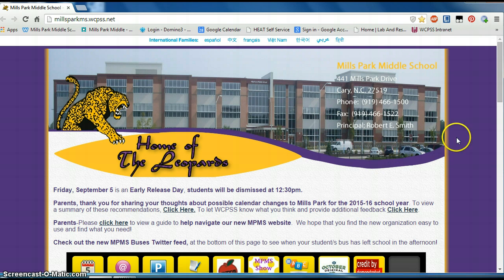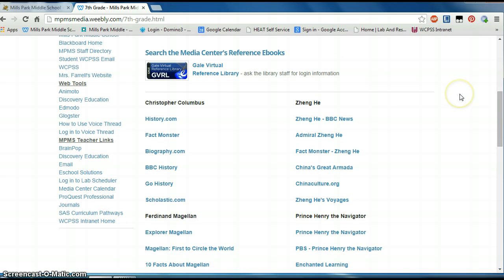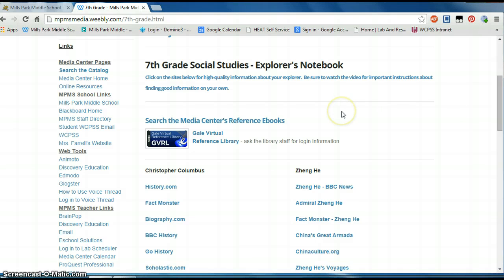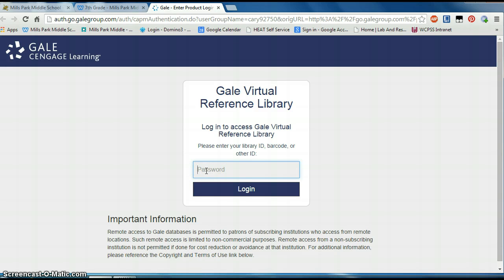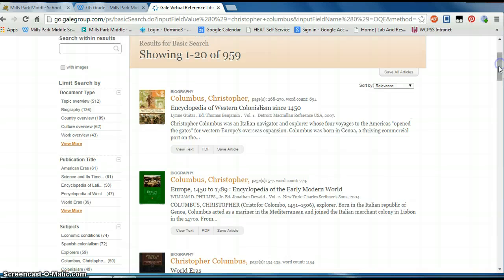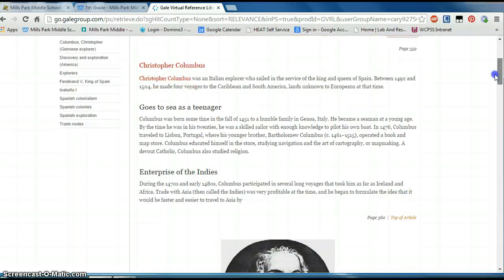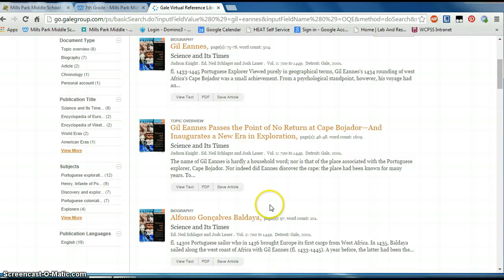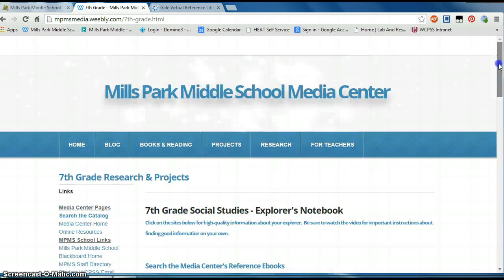7th Grade Explorer's Notebook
Social Studies Project 9-2014